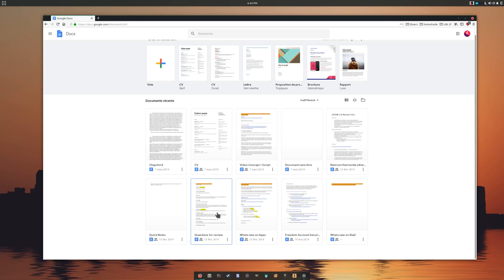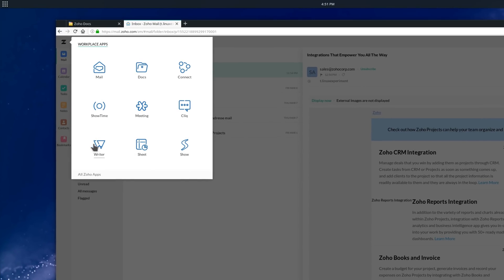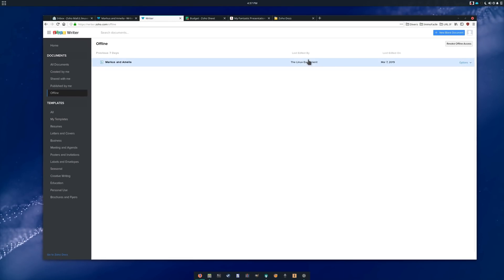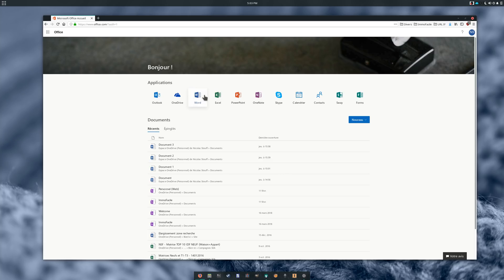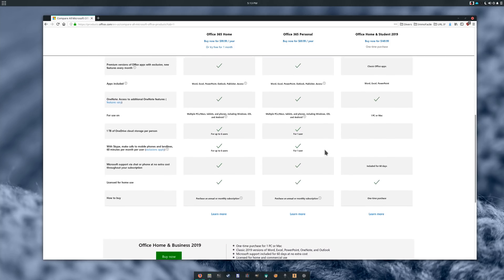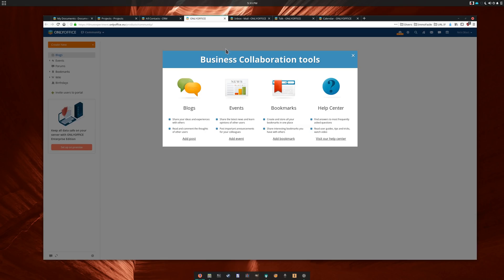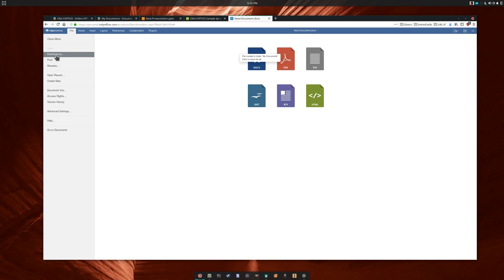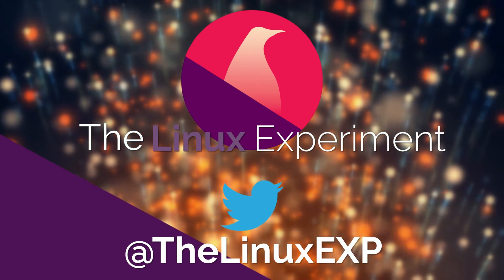Switching from GOOGLE DOCS - 3 Full Featured alternatives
I looked at alternatives to replace Google Search, Chrome, as well as Google Maps and GMail. There is one service where Google has put a lot of focus lately, especially towards businesses, and that's Google Docs. Let's take a look at some alternatives !

Google Docs
Google Docs might be the least privacy invasive of Google's various offerings. It's also fast, easy to use, has nicely designed templates, it supports extensions, and its interface is coherent.

Fortunately, there are alternatives to Google Docs. Let's look at a few of them !

Zoho Docs
Zoho provides a complete office suite, with a word processor, spreadsheet application, and presentation creator. They are called respectively Writer, Sheet, and Show. The first thing you'll notice is that their interfaces don't look like each other. Writer has its own sidebar on the left with formatting options, Sheet looks just like Google Sheet, and Show looks like its own thing, with a sidebar on the right. This is not a big problem, but consistency is clearly not a priority here.

The Zoho docs applications can also be accessed offline, and let you sync which documents you want to access without a connexion.

A free Zoho account will net you 5GB of storage for your documents, with syncing to the desktop, file versioning, two factor authentication, collaboration features, dropbox integration, and an in-app chat.

The big problem here is that you need a Zoho docs account to edit or view said document. Sharing a link is limited to premium users. Every one of your documents can be synced to your desktop through Zoho Desktop Sync, an app available for Windows, Mac, and Linux.

MS Office Online (Office 365)
It is not as full featured as the "real" MS office suite.
The applications are simple, and light, with only the basics available online. Microsoft still has to sell its subscription to Office 365 and the full Office programs, so they intentionnaly limit what you can do here, but for most people, this should largely be enough.

There were no features that I felt were missing from Office Online to allow me to do what I tried to. MS Office Online doesn't have any offline access though, which is a bummer, compared to Google Docs, which can be accessed even without a connexion.

Your document can be synced to your desktop through OneDrive, but that's not available natively on Linux, although some third party clients are starting to work reliably and with a GUI.

Office Online doesn't have a paid tier, as long as you pay, you get the full Office 365, but in installable format, so only compatible with Windows and Mac OS X, the web applications stay the same.

If you're on Windows or Mac OS X, and you absolutely need to use Microsoft Office, an Office 365 subscription is not a terrible choice to make. If you're on Linux, you won't reap the benefits of OneDrive and Office 365, which don't work natively on Linux, so I'd refrain for ponying up for a premium plan.

Only Office
OnlyOffice is an open source office suite, and can be used with a free online OnlyOffice account.
Among other features, it supports more text formatting, editing autoshapes, editing charts directly in a document, using color palettes to quickly change the look of a document, or showing non-printing caracters.

Collaboration features allow sharing a file through a link, even without an OnlyOffice account, with a selection of editing rights.

OnlyOffice's interface will look familiar to anyone who has used a ribbon before, and is consistent between applications. Only Office also allows you to connect many cloud providers for online document storage, such as NextCloud, Dropbox, Box, Google Drive, OneDrive, or Yandex Disk.

They do have a full featured Cloud office suite, but it's more tailored for companies, with access to the online office suite, as well as email, a calendar, a project management tool, a community hub, and even a CRM.

This complete suite can be had for 60€ a year, for up to two users, and pricing goes up from that for more. If you're an individual, I'd recommend sticking to the free account, and storing your files on a separate cloud account when your space runs out.

In the end, all can meet my needs, but Zoho's document sharing is just too limiting. I don't see any of the people I collaborate with creating an account just to edit a document, whereas they would happily use OnlyOffice Online to edit the documents I shared. Offline editing is not really an issue for me for now, since I never edit documents on the go. The fact that I can sync my documents with pCloud, my favorite cloud provider, with OnlyOffice, is also fantastic.